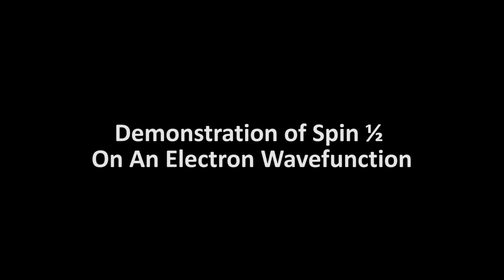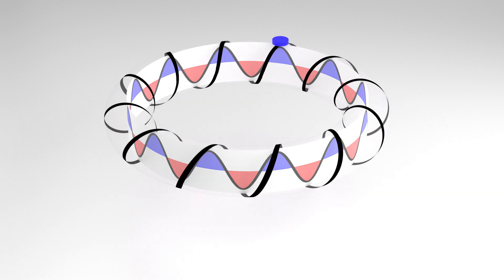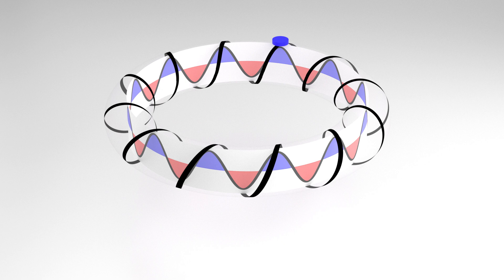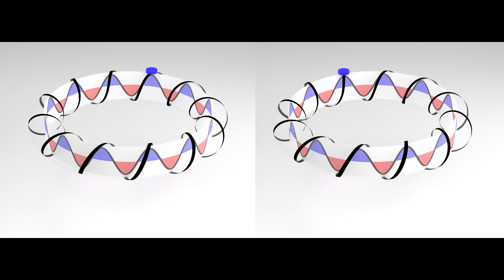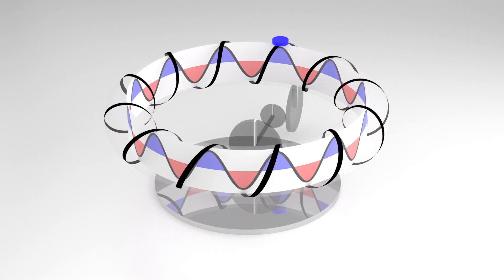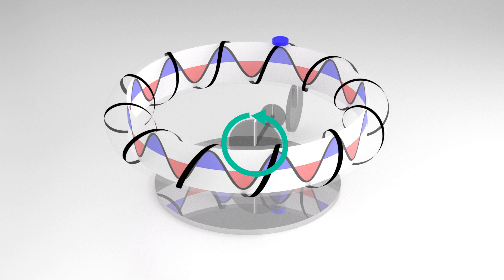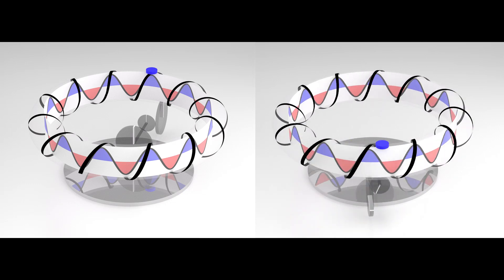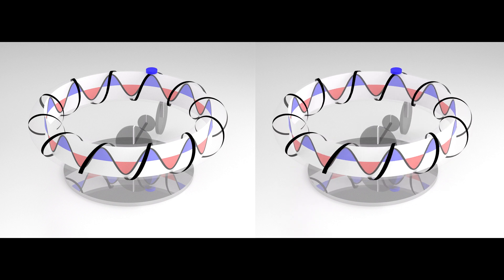Demonstration of Spin 1/2 for an Electron Wavefunction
Here is another way of looking at the Spin 1/2 property of a continuous electron wavefunction.